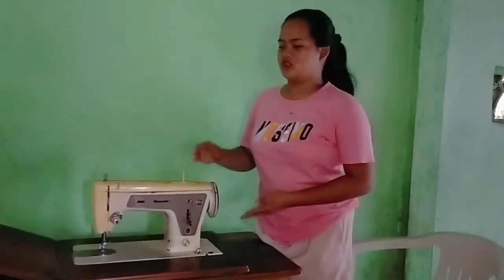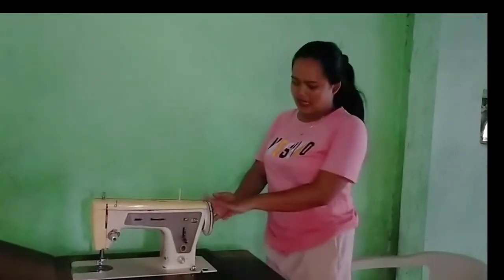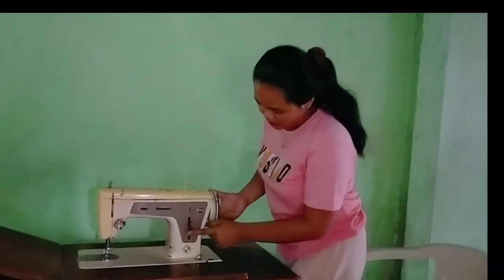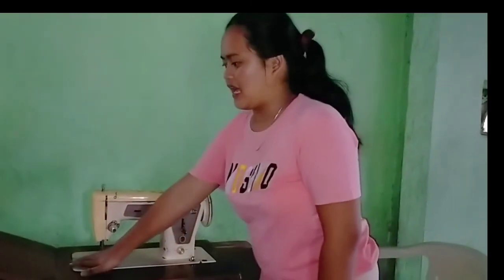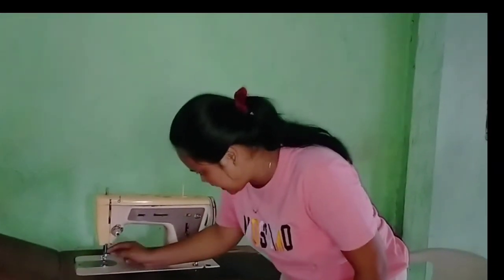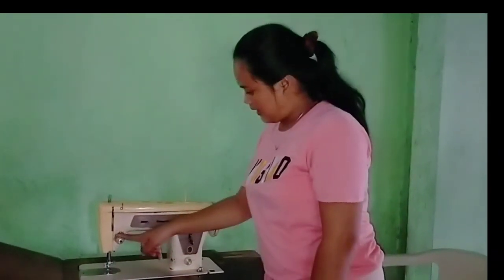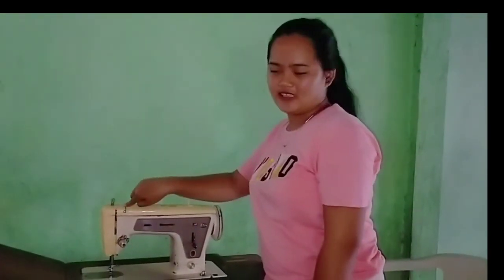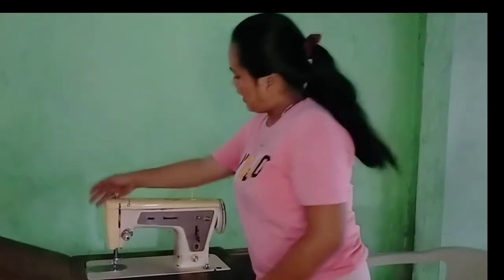PARTS OF SEWING MACHINE. For school purposes only.♥️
SPREAD LOVE DON'T HATE!✨♥️